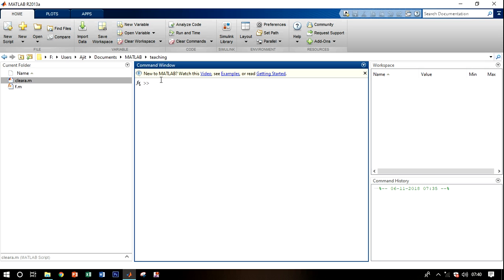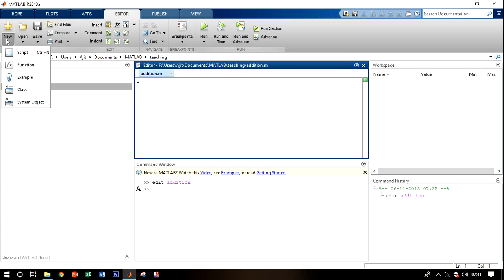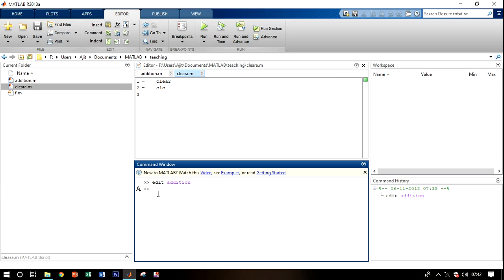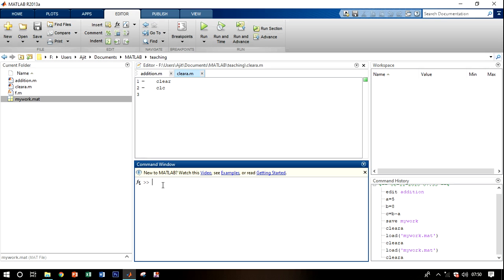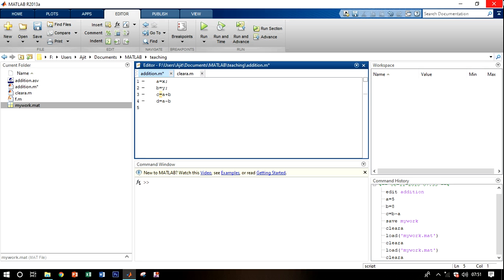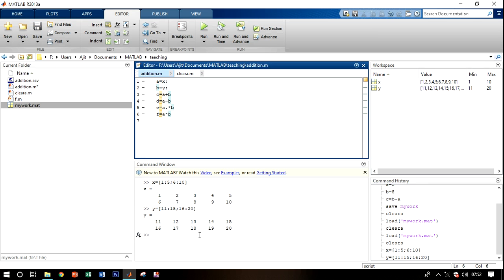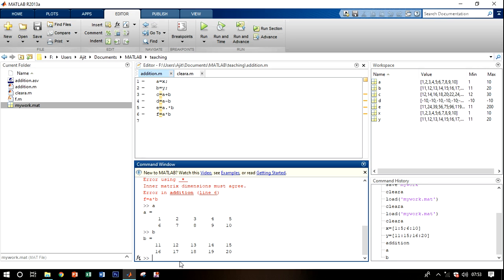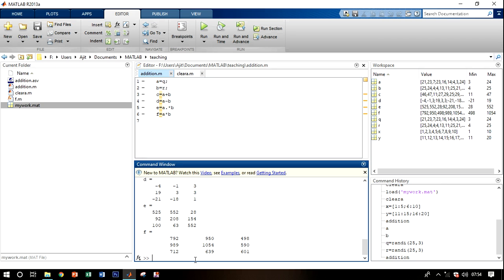Lecture 10 Scripts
In this lecture I am going to teach you how to create an script file and how it work.